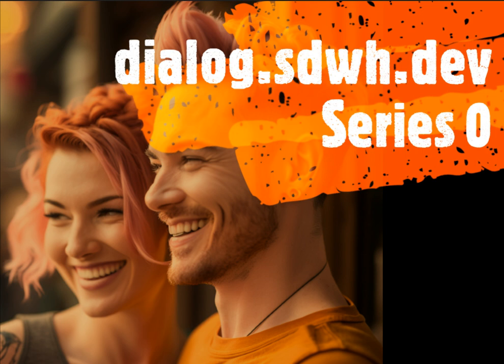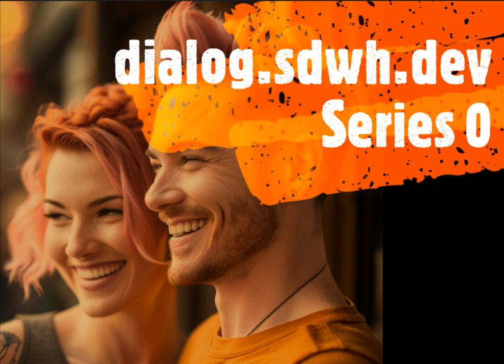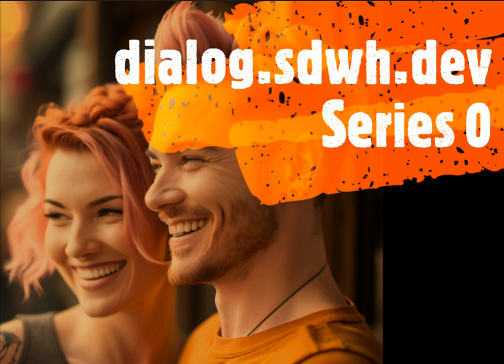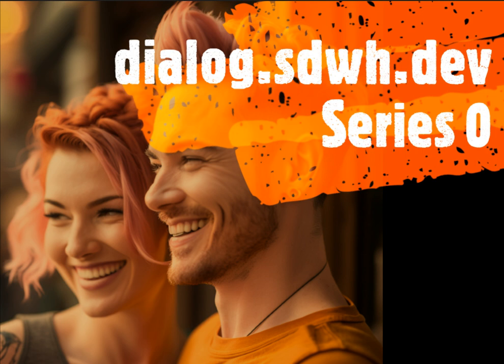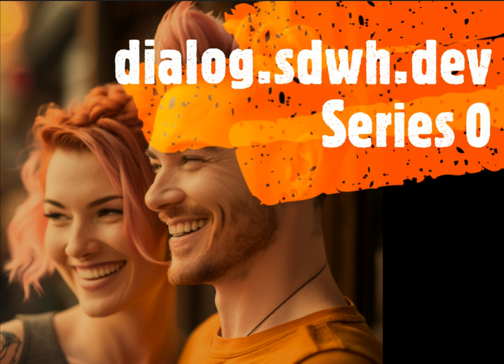Software Engineer English Dialog 019